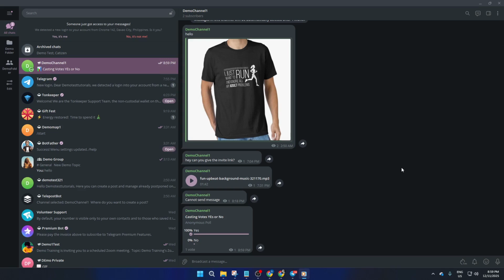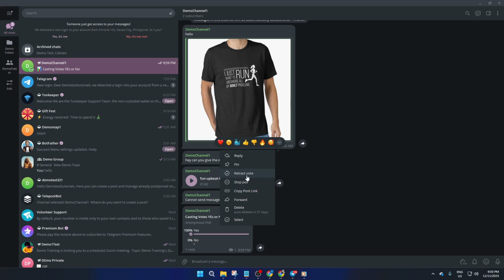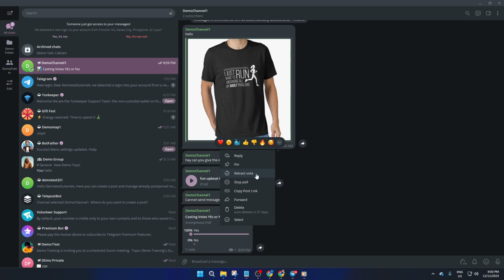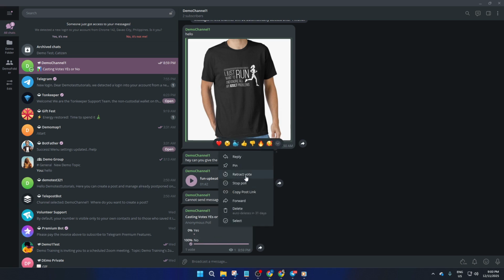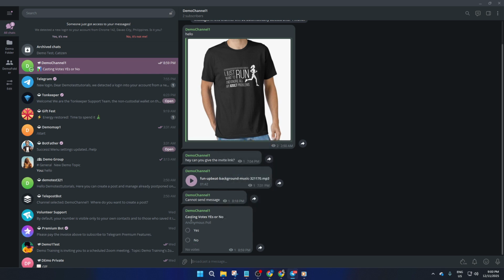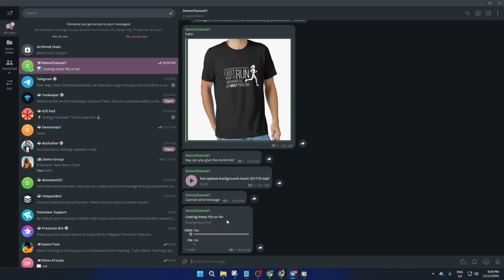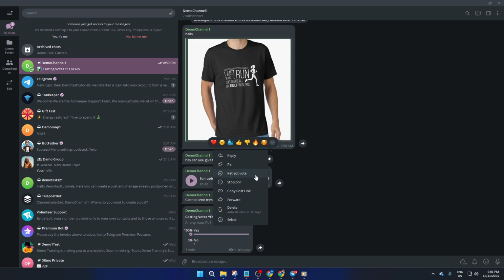How To Recover Deleted Channel In Telegram (2026 Guide)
Discover the most effective way to restore your Telegram community if it was accidentally removed. This tutorial walk you through the official recovery process and support channels available to get your content back online quickly.

In this video, you'll learn how to:
✅ Contact Telegram support for channel recovery
✅ Restore a recently deleted Telegram channel
✅ Identify if a channel can be recovered or not
✅ Prevent accidental channel deletion in the future

If you have lost access to your subscribers and posts, follow these specific steps to contact the platform and request a restoration. We cover the necessary documentation and timeframes you need to be aware of during the process.